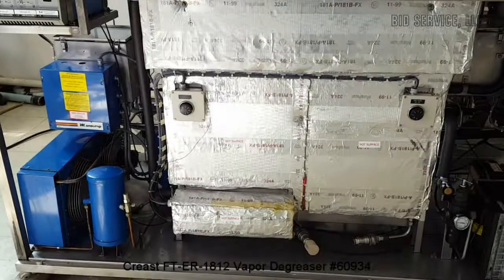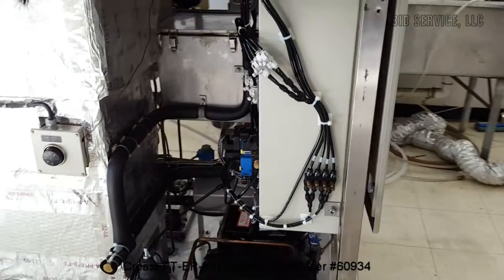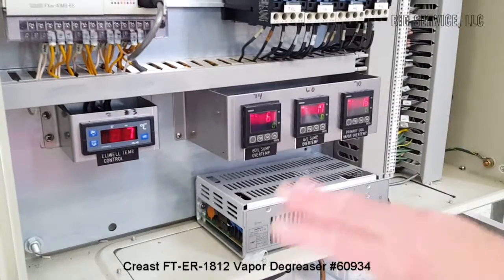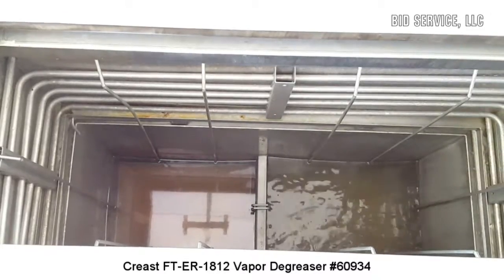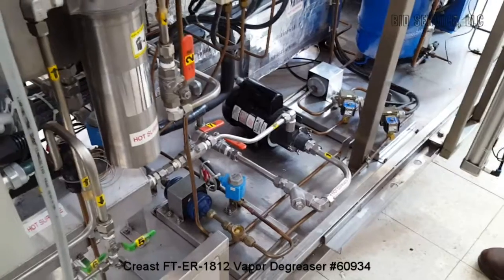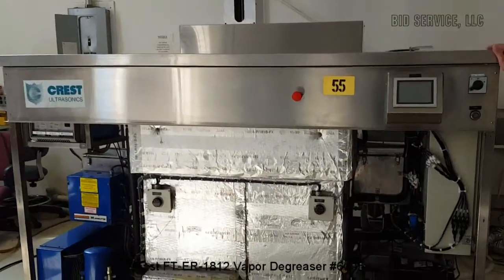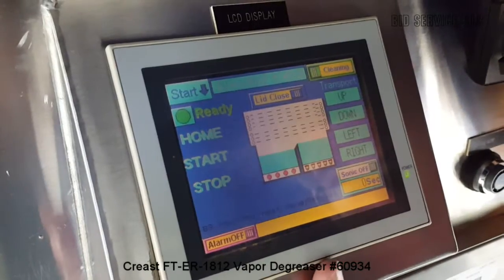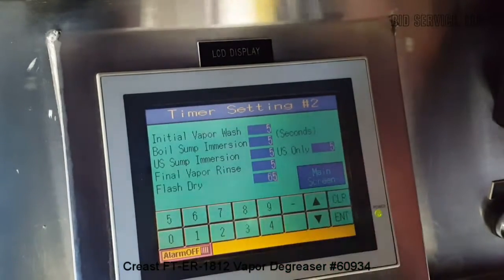Crest FT- ER-1812 Vapor Degreaser #60934